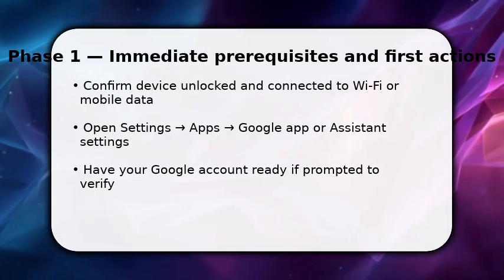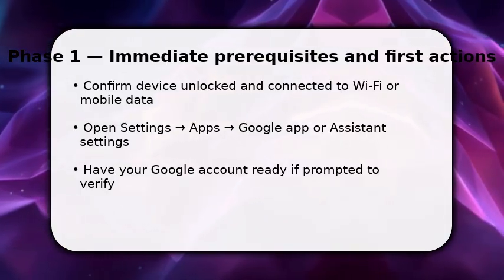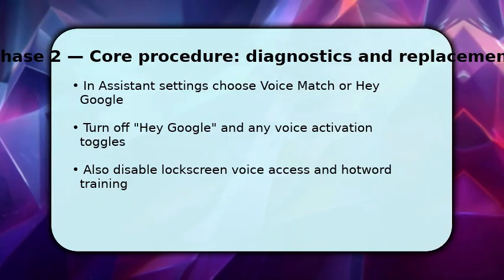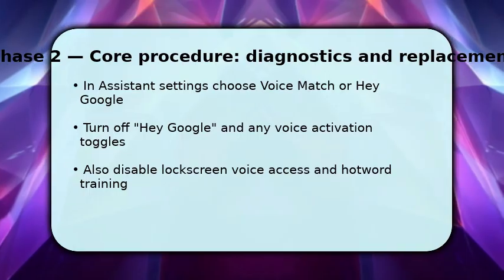How to Stop Google Assistant - Step by Step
How to Stop Google Assistant - Step by Step | 🔒 Surfshark VPN Deal — Stay private and secure. $1.99/mo + 3 Months Free ▸

Learn the step-bymediate process to stop Google Assistant from interrupting your daily tasks. This video guides you through disabling notifications, voice commands and integrating with other smart devices for a more personalized experience.

stop google assistant, disable Google Assistant, Google Assistant settings, turn off Google Assistant, manage Google Assistant interruptions, disconnect from Google Home, remove voice commands to Google Assistant, customize your interaction with Google Assistant, how to stop notifications for Google Assistant, privacy and control over Google Assistant